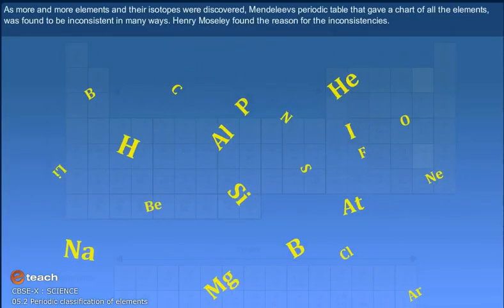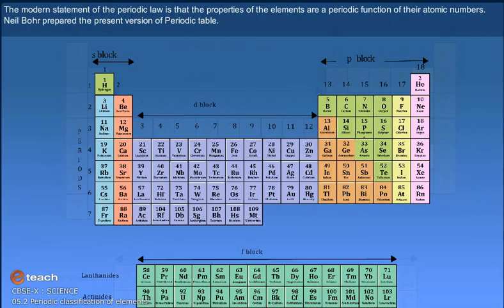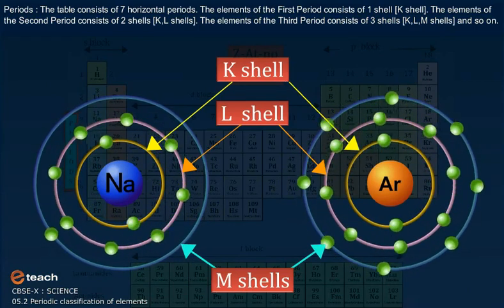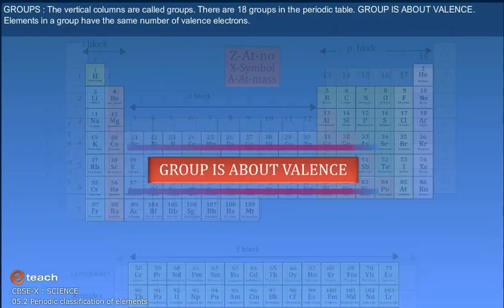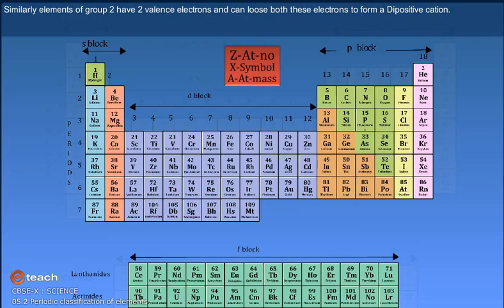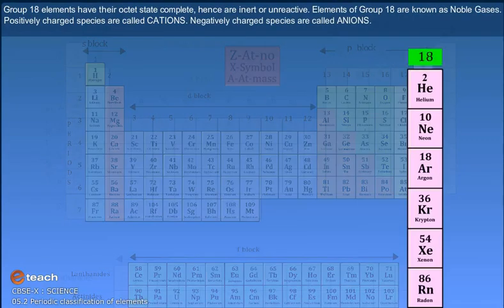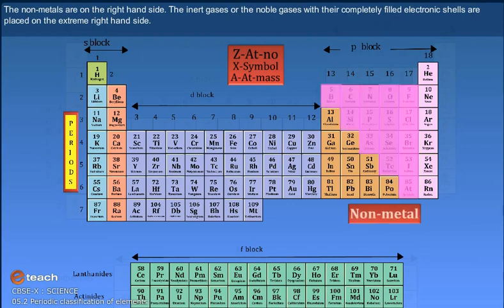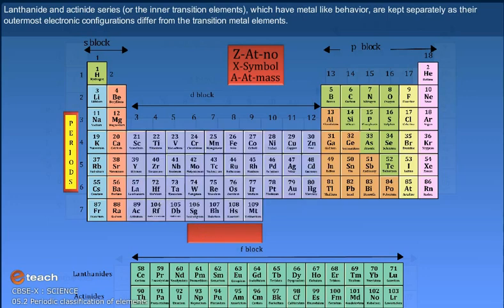PERIODIC CLASSIFICATION OF ELEMENTS 2